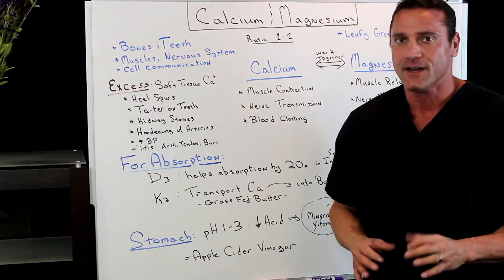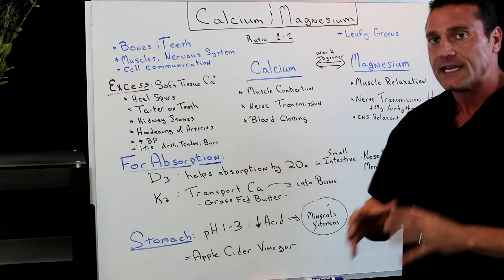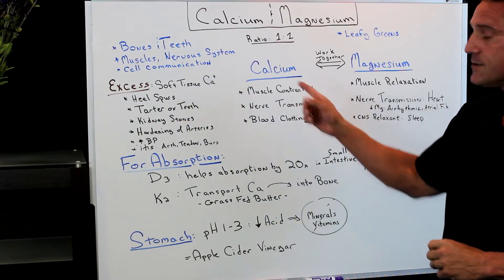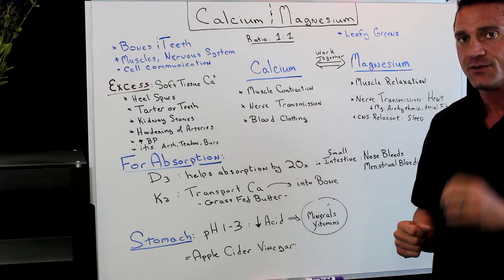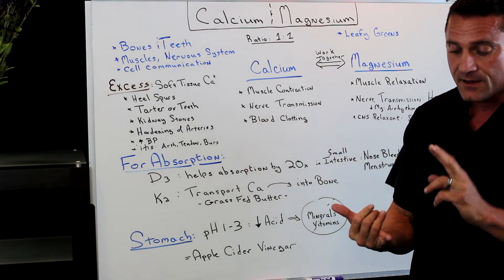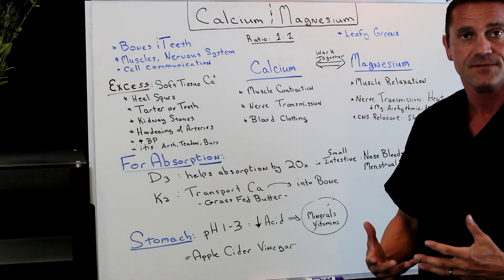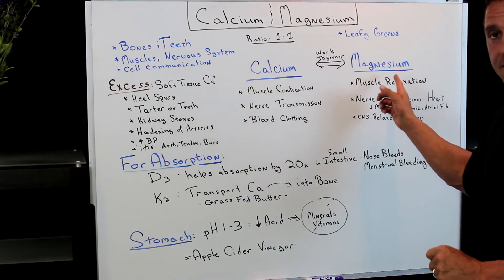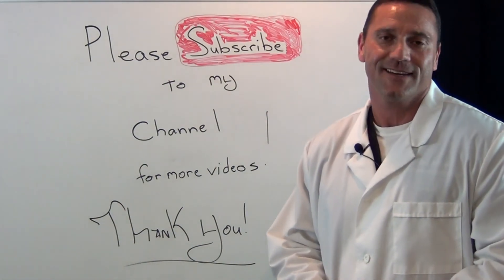What Are The Benefits Of Calcium And Magnesium?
What is Calcium Good for?
Of all the essential minerals found in your body, calcium is the most abundant. Nearly all of your calcium is stored in your bones and teeth.

Calcium, like magnesium is good for bone health. It enables bones to develop and grow, keeping them strong and dense up to the age of around 25. After 25 your bones begin to lose density as part of the ageing process. Calcium helps slow this decline.

Calcium is one of the minerals to take with magnesium for them to work together to do its job. As well as bone health, what is calcium good for? Calcium also contributes to establishing:

Muscle function
Blood clotting
Neurotransmission (nerve cells passing signals to each other)
Digestive enzyme function

What is Magnesium Good for?
Magnesium is good for helping the formation of bones and maintaining strength. Magnesium is good for enabling the small mineral crystals that comprise part of your bone structure to increase in density and gain strength. Magnesium is good for allowing your bones to efficiently absorb calcium. Magnesium supplements can support the strength and amount of calcium in your bones.

Bone supplements may contain the mineral to help support healthy bones. Other benefits of magnesium and what taking magnesium supplements can help to do include:

Establishing an energy-yielding metabolism
Healthy muscle function
Electrolyte balance
Routine functioning of the nervous system
Traditional protein synthesis
Not getting enough could lead to magnesium deficiency, which can cause poor sleep and heart palpitations.

Magnesium is Good for Maintaining a Balance of Hormones
What is magnesium good for? Working with calcium to regulate hormones and ensuring bone health. Having too much calcium in your blood stimulates your body into releasing a hormone called calcitonin. It also prevents your body from secreting the parathyroid hormone (PTH). Here’s what each of these hormones do:

Calcitonin—causes your bones to absorb more calcium, but limits how much goes into your soft tissues.
PTH—draws calcium out of the bones and deposits it in the soft tissues.

Sufficient amounts of magnesium are good for suppressing PTH and stimulating calcitonin. This sends calcium to the bones rather than the soft tissues. Magnesium and calcium are two of the four nutrients needed for healthy bones. Calcium can also help prevent certain bone diseases from occurring.

Possible Side Effects of Magnesium and Calcium Supplements
Magnesium is good for not having too many side effects. The same applies to calcium.
With calcium, you might feel bloated or constipated or suffer with wind. Again, to avoid this, take your supplements with a meal and spread them throughout the day. Calcium citrate usually has fewer or less intense side effects than calcium carbonate.

Calcium
Magnesium

26W276 Geneva Road  Suite C
Carol Stream, IL  60188